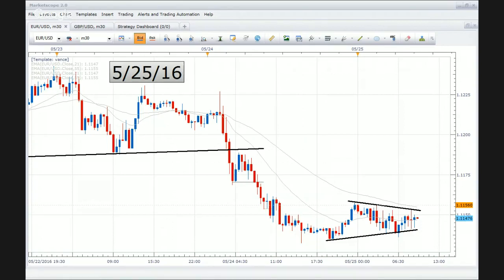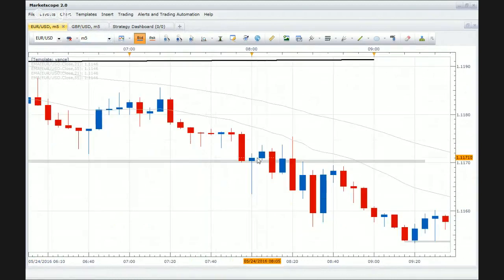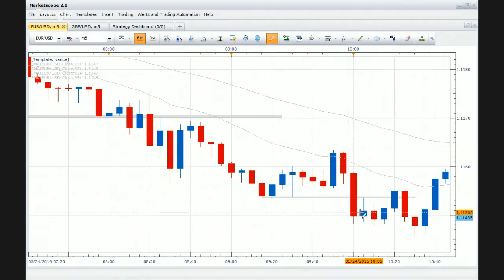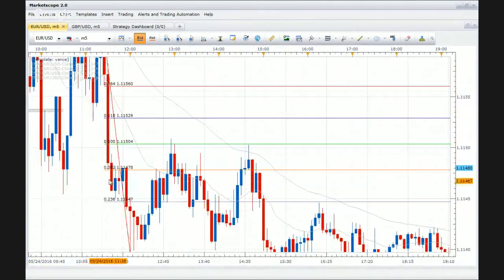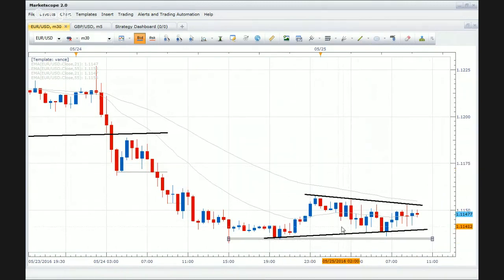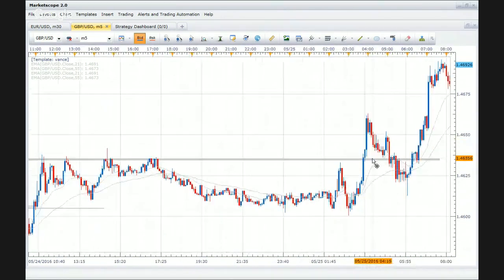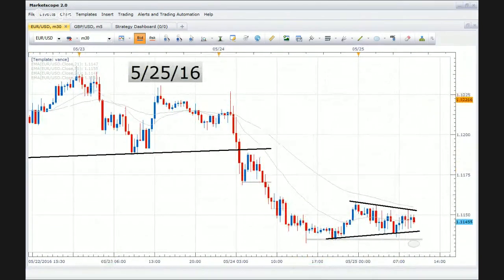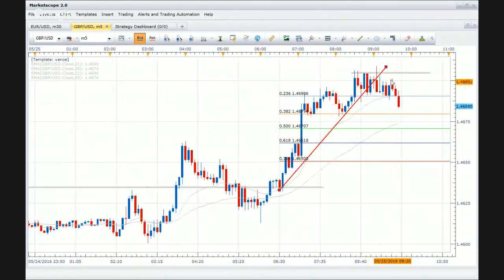Morning Forex Trading with Vance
I share my take on fundamental sentiment, price movement, trading techniques, and take trades when they arise.  Tues-Thur mornings.  Follow on G+ to know when they will begin.

BIO
Vance Williams was a currency trader and trainer for 12 years. Seeing less than 1% of traders being successful, from 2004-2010, he focused on how traders develop the market and personal skills to win. In March of 2014 he retired from currency trading, but wrote a book "Forex Legacy" that captures his 11 years of experience teaching you how to master the market and master yourself. This book is free and can be downloaded - no registration of any kind is required. He continues to donate his time Tue, Wed and Thur to help traders during this live session and a community of forums.